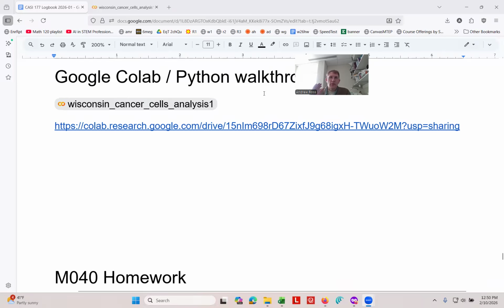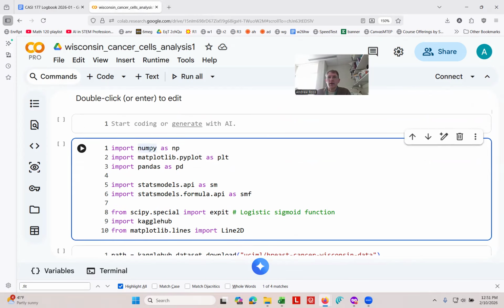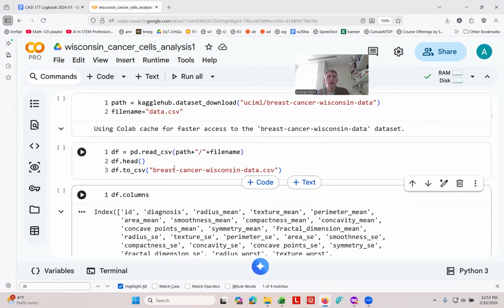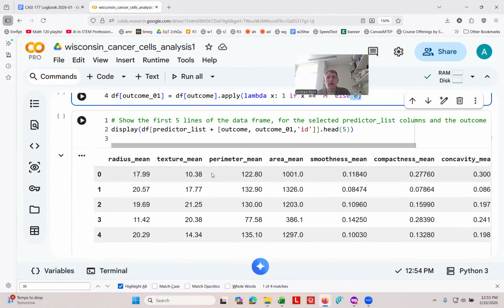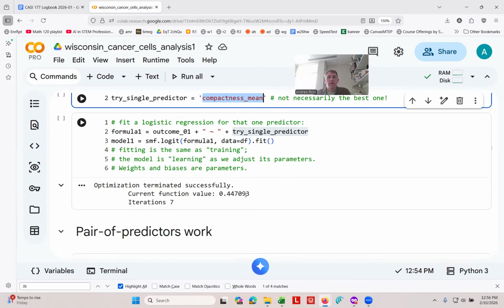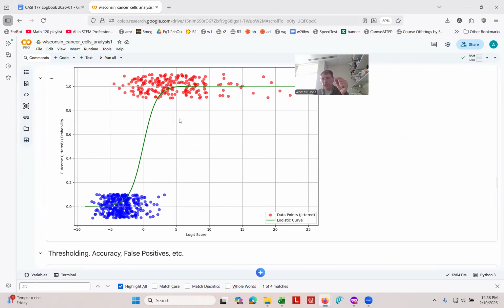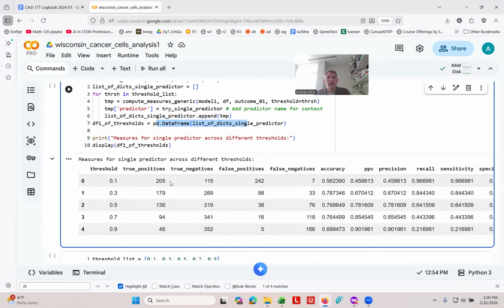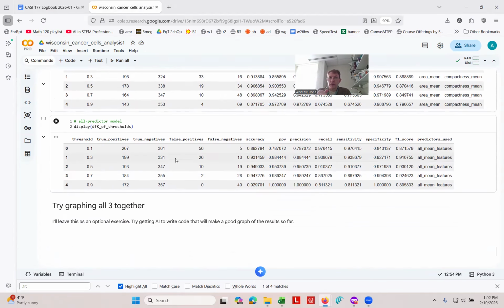AI in STEM Professions: M040h, python colaboratory walkthrough